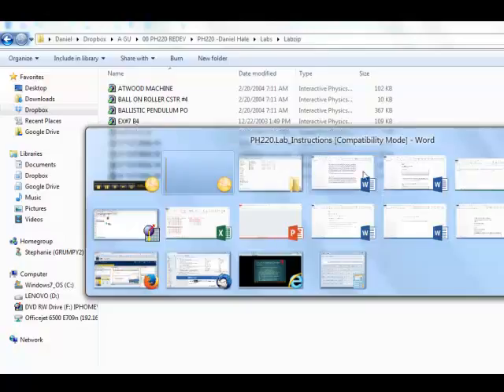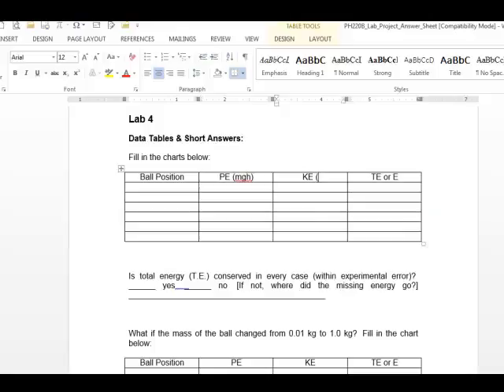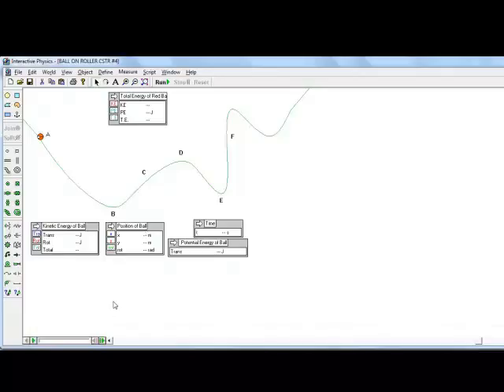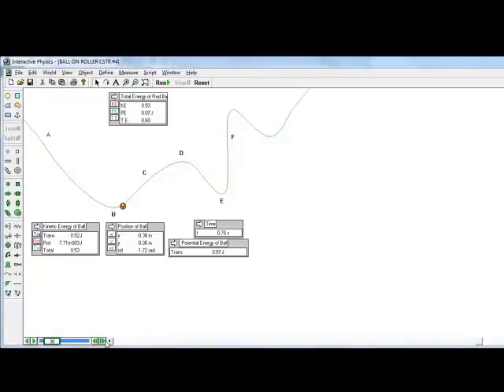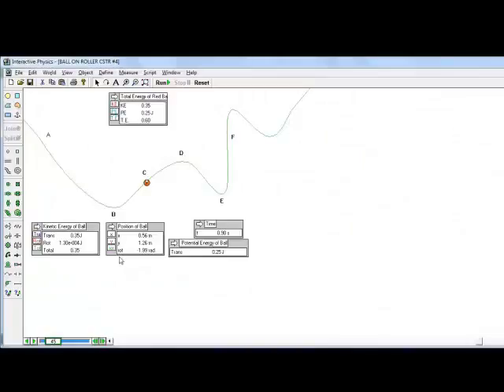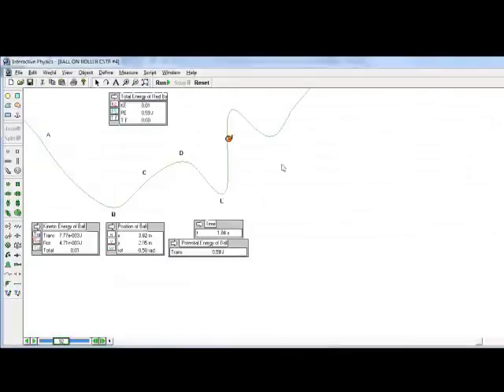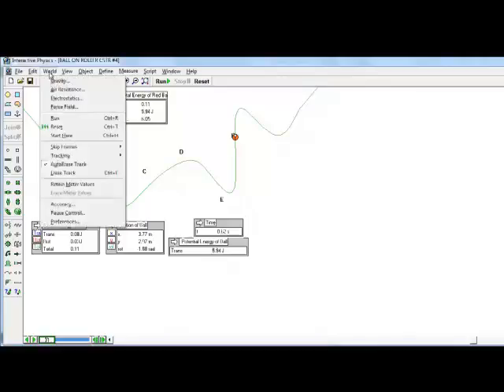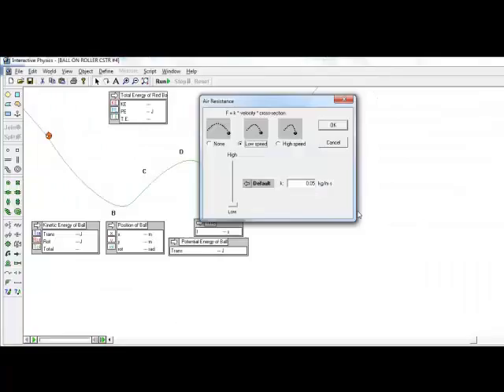PH220 Wk 4 Lab Video